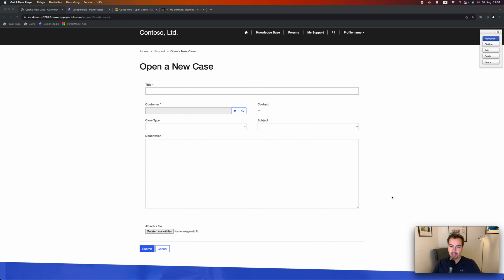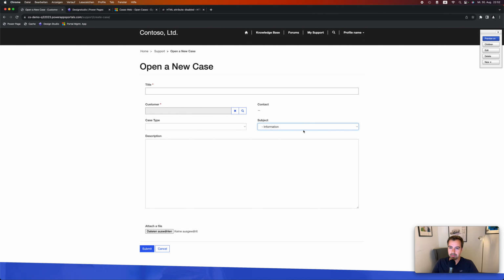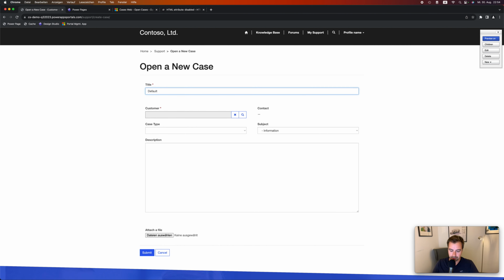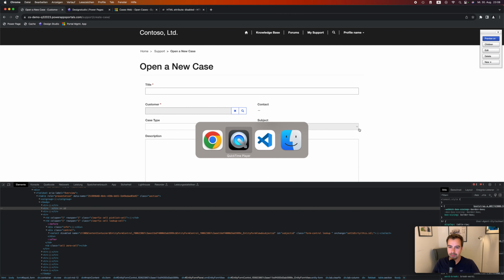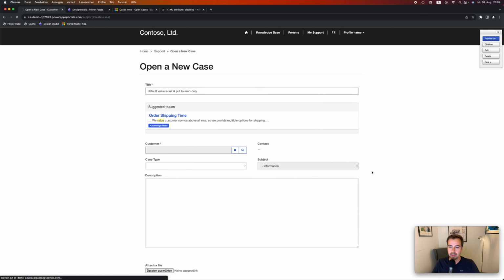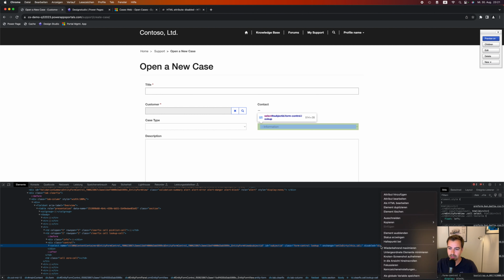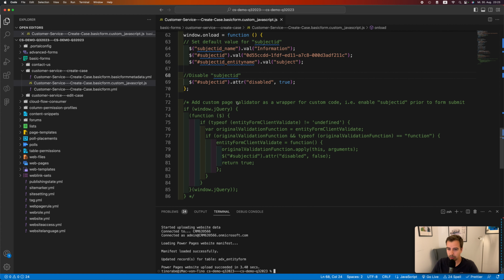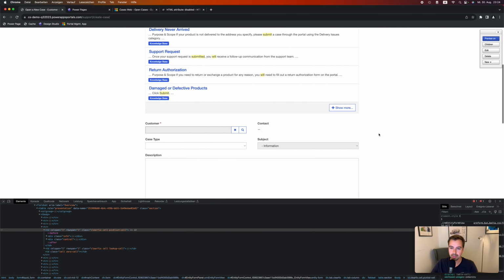Power Pages - Pro Code - Lookup Fields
Hi Power Pages Pro Community,

follow me along in this short video on how to deal with lookup fields in Power Pages via a Pro Code approach.
I am happy to share examples for the following solutions:
0:00 Intro
0:51 Set ad default value to a lookup field
4:01 Make lookup field read-only
7:25 Submit read/only lookup field via standard form submit

Consider following the Power Pages Pro Community.
Find out more at powerpages.pro.